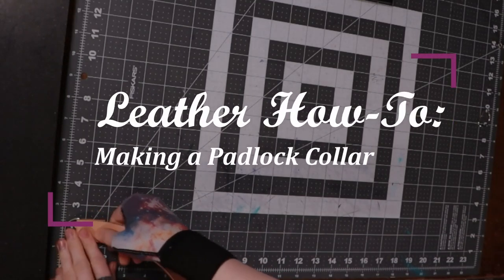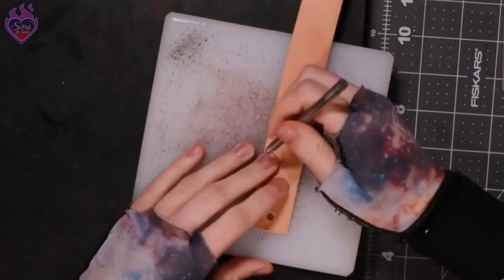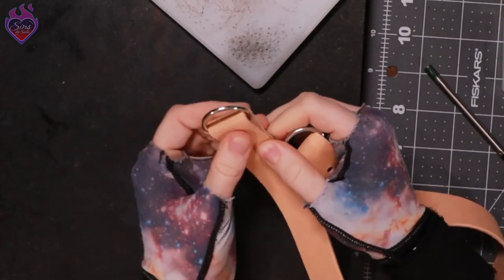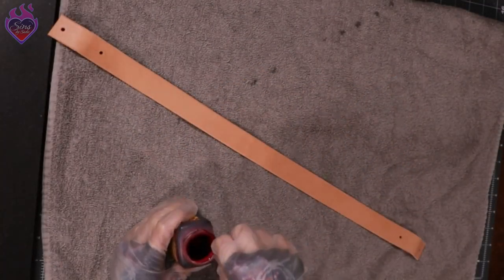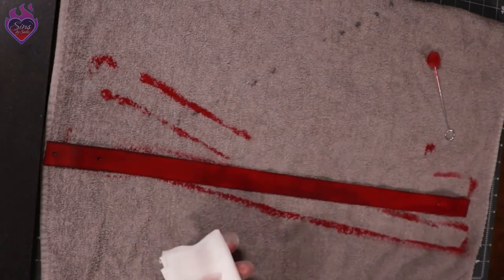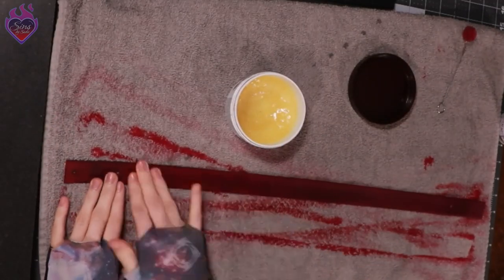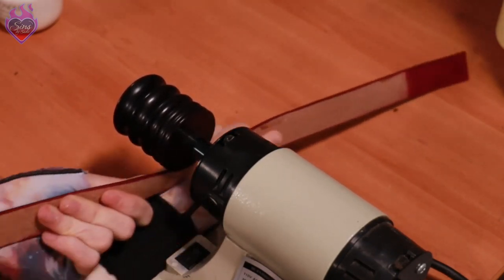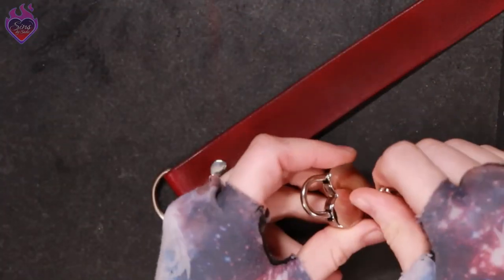Leather How-To: Padlock Collar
Short overview/tutorial video for what all goes into a basic padlock collar. Hopefully it'll serve as a good reference point for anyone who's ever had an interest in possibly learning the craft ^.^

Thanks!

*Links for everything you need to complete this project:*
Pre-Cut Leather Strip
Rivets, Setter, and Punch Set
Heart Padlock
Hand Burnisher
Burnishing Gum
Nylon Mallet
Wool Daubers
(Purchases made through these links help support future projects.)
*Other Tools Needed: Scissors/shears, gloves, and paper towels.